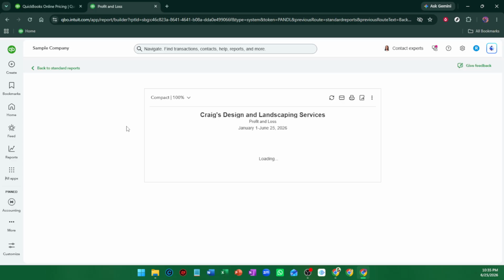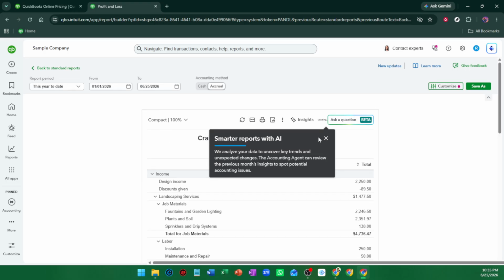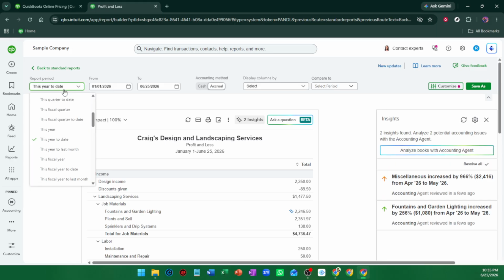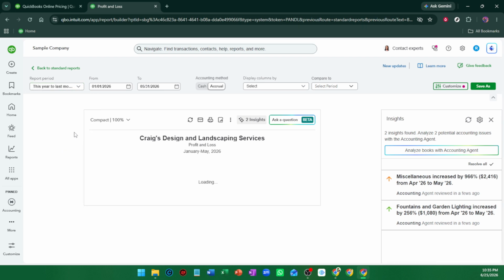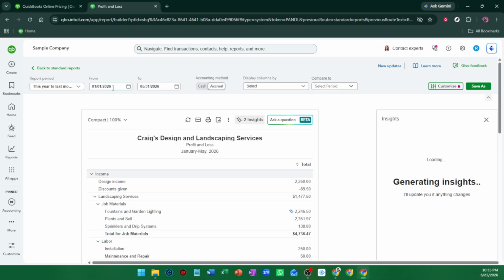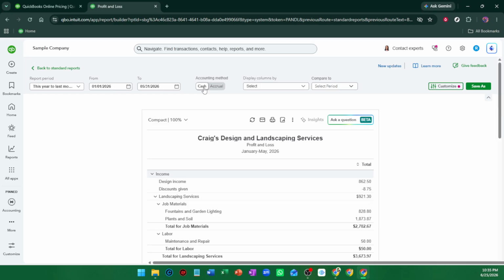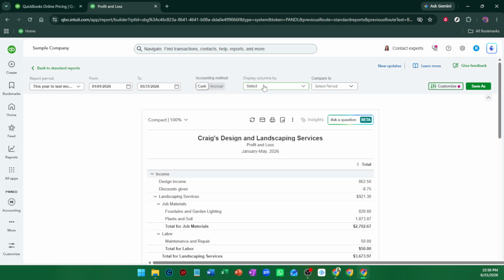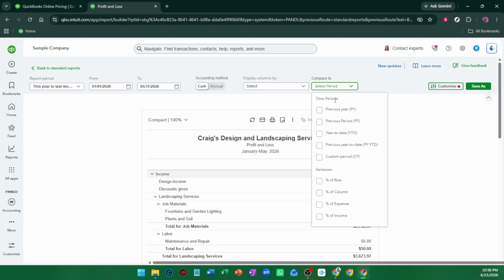How to Run a Profit and Loss Report in QuickBooks [2026 Guide]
In today's video we cover: run profit and loss report in QuickBooks, QuickBooks profit and loss report tutorial 2026, how to run a profit and loss report step by step, QuickBooks income statement guide, generate P&L report QuickBooks, business income and expense report, customize profit and loss report, accounting reports tutorial, QuickBooks reporting workflow, export profit and loss report, bookkeeping financial reports, financial reporting guide, QuickBooks Online accounting tutorial, accounting software walkthrough, QuickBooks beginner guide, QuickBooks tips and tricks, QuickBooks full guide 2026, accounting software training video, small business accounting, business finance reporting, QuickBooks report customization, bookkeeping guide